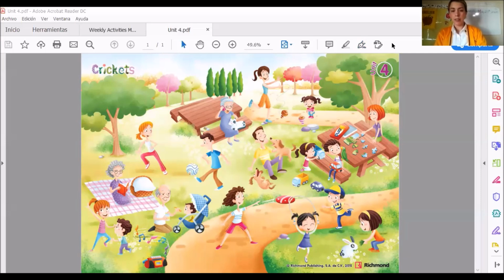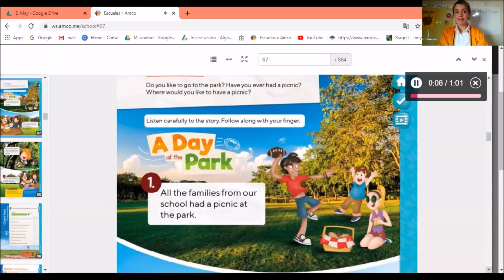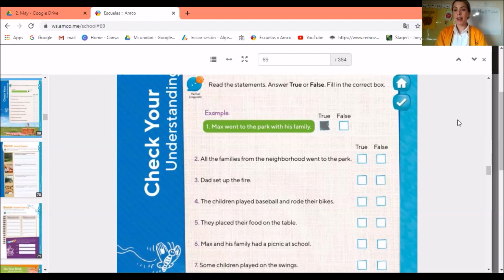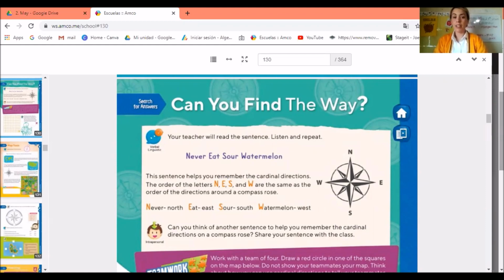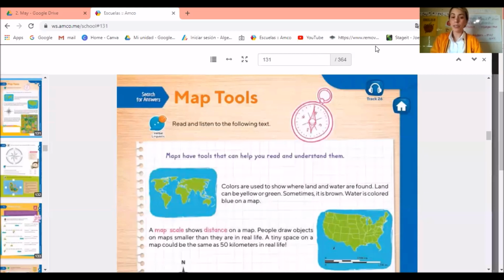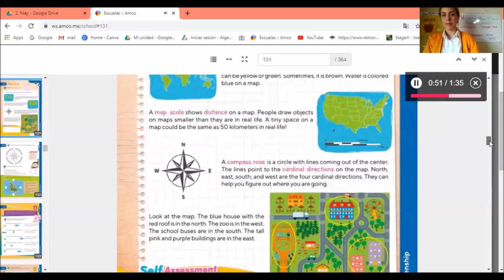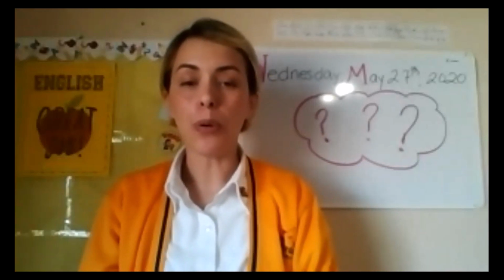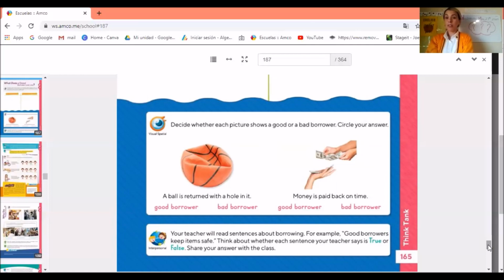1st english May 27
video 1ro de primaria ingles, correspondiente al 27 de mayo